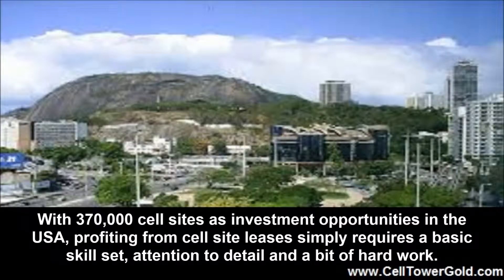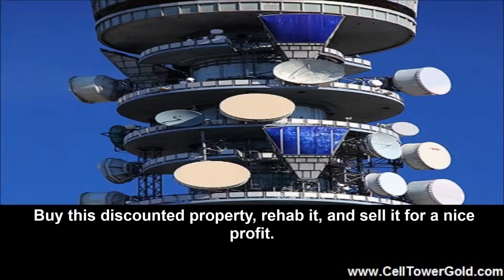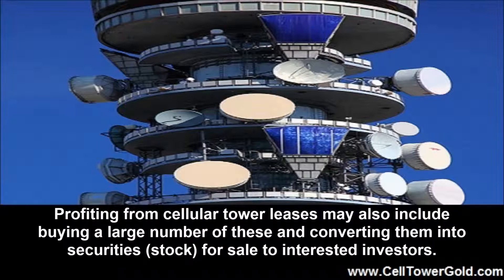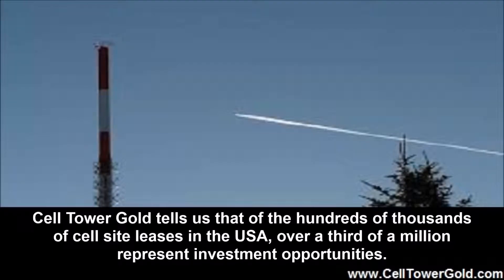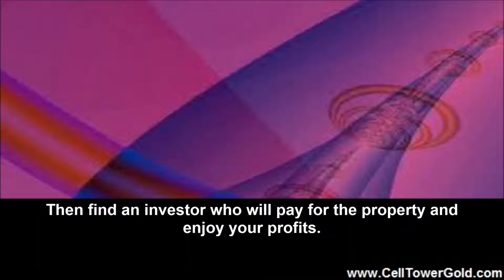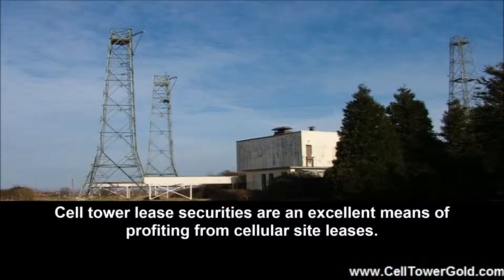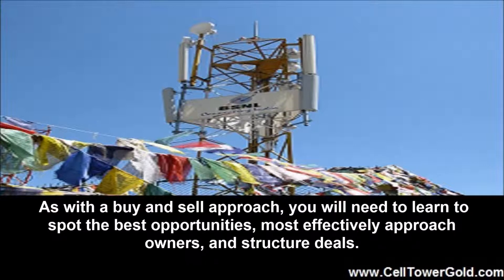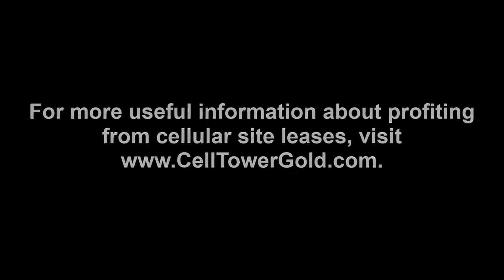Profiting From Cellular Site Leases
With 370,000 cell sites as investment opportunities in the USA, profiting from cell site leases simply requires a basic skill set, attention to detail and a bit of hard work. Here we discuss several approaches for profiting from cellular site leases. It can be as simple as purchasing a cell tower lease and underlying property and collecting lease payments. Or it may be a matter of finding an owner who needs cash and wants to dump his lease and property. Buy this discounted property, rehab it, and sell it for a nice profit. Profiting from cellular tower leases may also include buying a large number of these and converting them into securities (stock) for sale to interested investors. In fact, an investor who likes dividend stocks may just be interested in purchasing a few shares to add to his investment portfolio.

Buy and Hold

If you are nearing retirement you will often think of dividend stocks and other solid investments that routinely provide you with cash. This is the case when you have one or more properties that have cell phone relays. These leases commonly run for twenty-five years or more and often have escalator clauses that give you periodic increases in your income stream. In this case you will use your cell site lease investment for retirement income.

Cell Tower Gold tells us that of the hundreds of thousands of cell site leases in the USA, over a third of a million represent investment opportunities. The key here is to find sites, talk to owners, and make a deal that satisfies the current owner and leaves substantial room for profit for you. The key is to find distressed properties with cell tower leases. Find out what the owner needs and wants and work out a deal. Rehab the property as you would with any real estate rehab deal. Then find an investor who will pay for the property and enjoy your profits. In this case you will need to learn a bit about the industry and the best way to do this is to take the course offered by Cell Tower Gold. Learn how to find promising properties, approach owners, and structure deals. Learn how to find final stage buyers before you go hunting for cell sites.

More Sophisticated Investment Strategies

Cell tower lease securities are an excellent means of profiting from cellular site leases. As with any business endeavor there is nothing especially difficult about any single step in the process. But, one needs to learn the steps, avoid the pitfalls, and find out how to structure things along the way in order to maximize profit and minimize risk. As with a buy and sell approach, you will need to learn to spot the best opportunities, most effectively approach owners, and structure deals. Then you will need to learn how to securitize these investments. As with the buy and sell approach, having investors in your back pocket before you start makes things easier and more profitable.

For more useful information about profiting from cellular site leases,